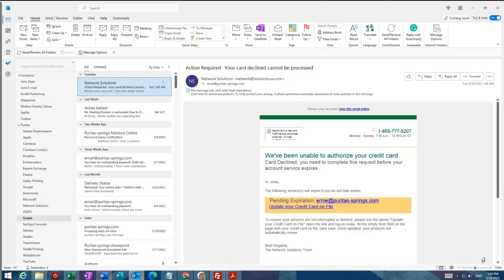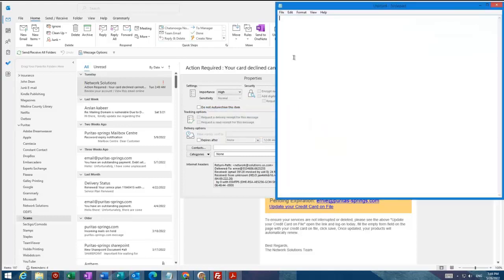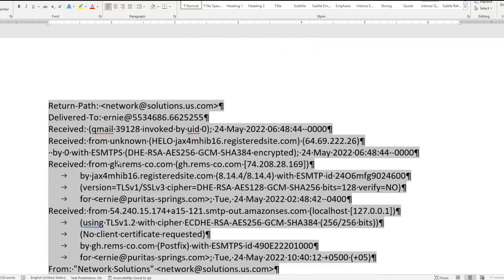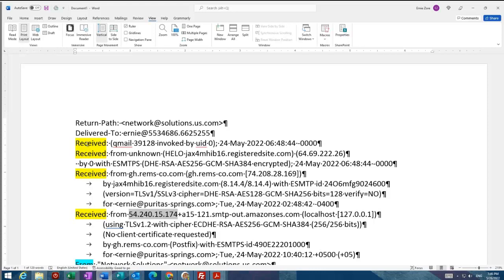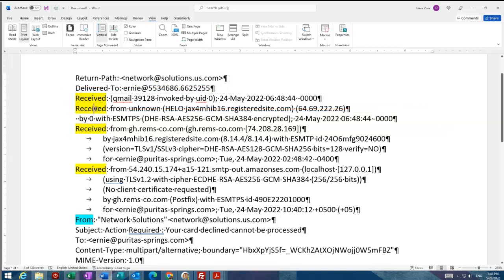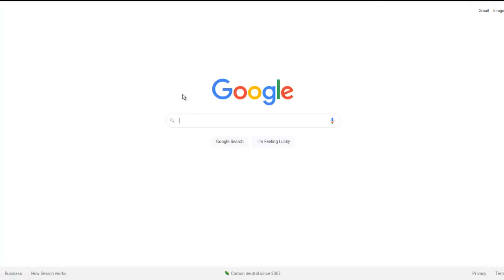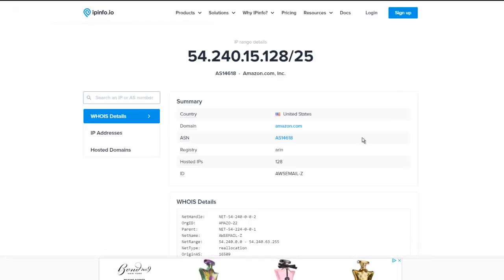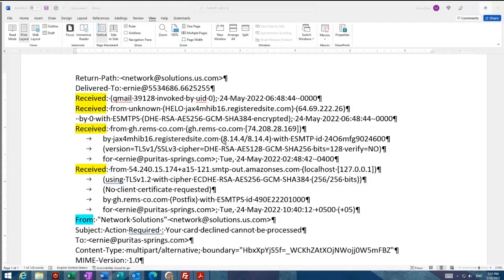FAQ # 45 - Email Investigation 101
Scam emails get better at tricking us with every passing day. Most are easy to detect, but some cause us to pause and wonder whether they are legit. This video demonstrates handy tool that you probably already have access to and a technique that's easy to perform. Together they provide you with a foolproof method for detecting scam emails so that in the words of The Who, "You Won't Get Fooled Again."